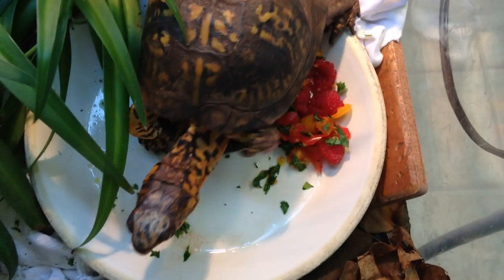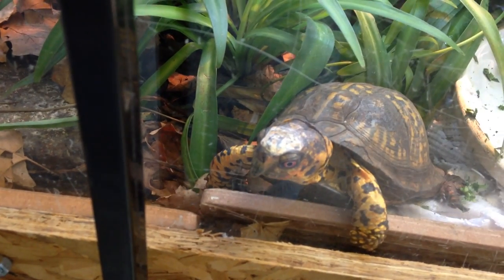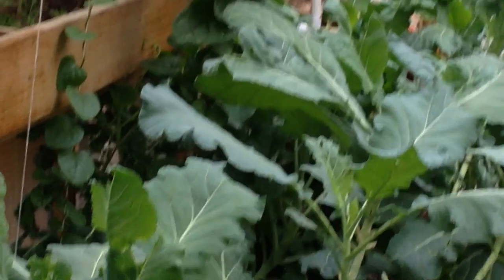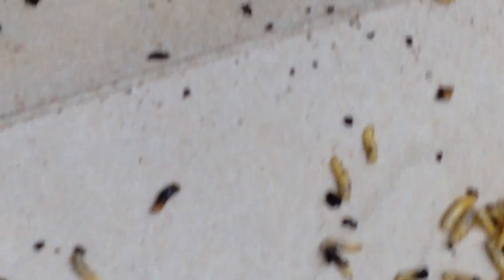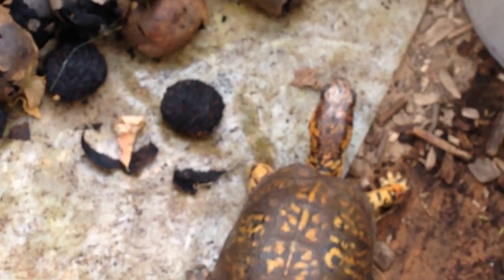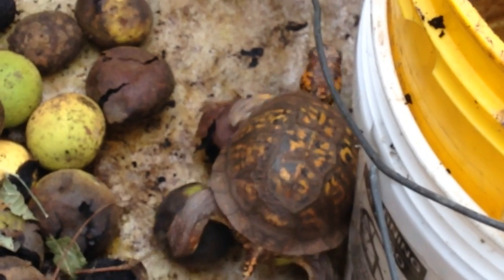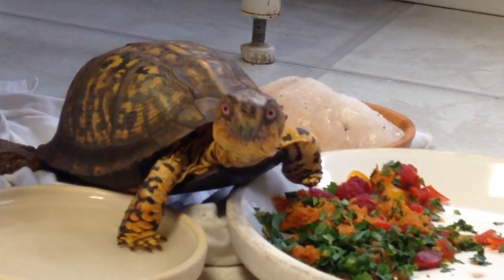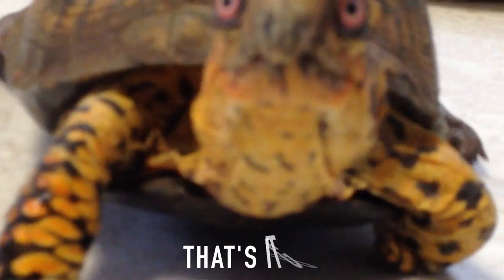Sparky's Adventures- Maggots-Box Turtle Care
Sparky lets me know when he wants out. He will push on the terrarium sides. He was full of energy in this video and seemed to enjoy his adventure.